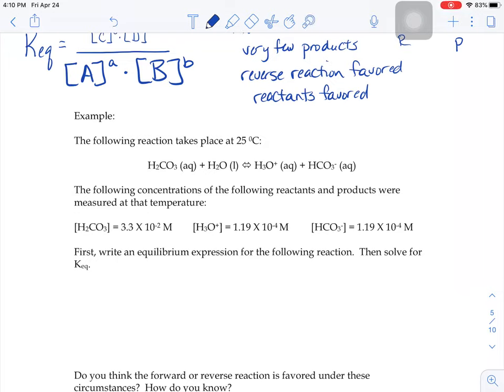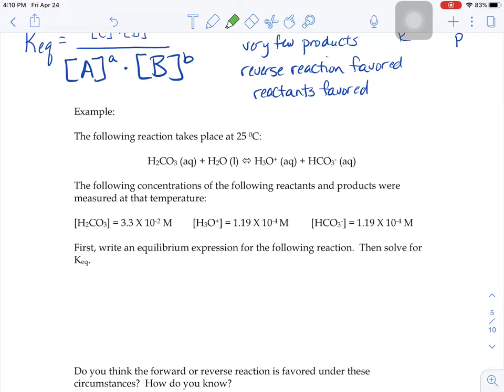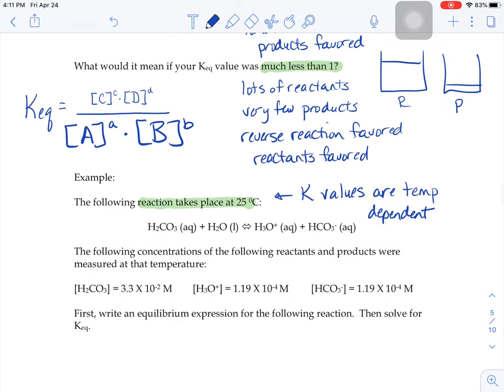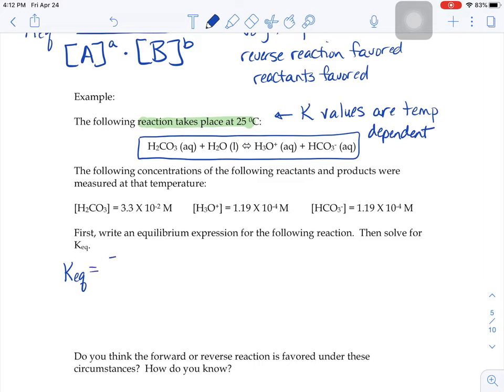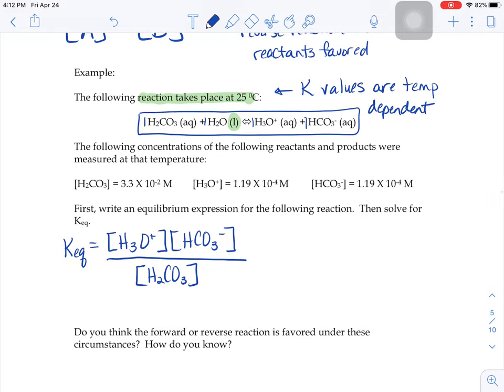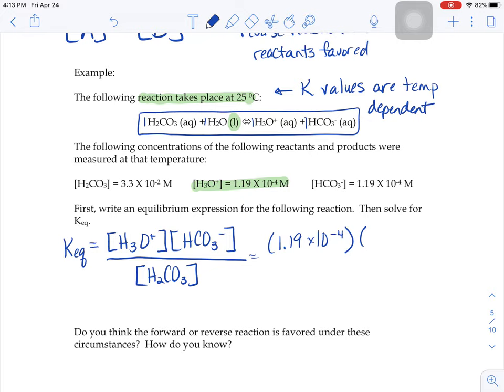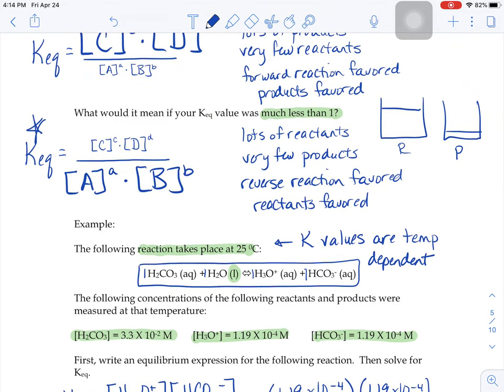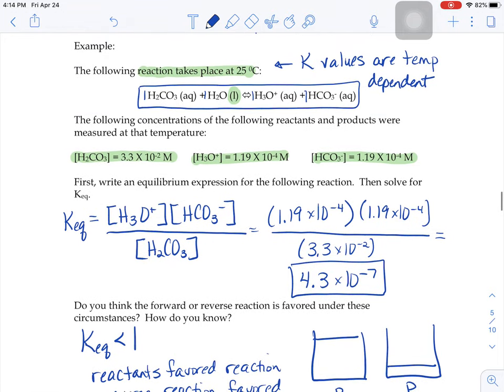Equilibrium Notes Bottom of Page 5